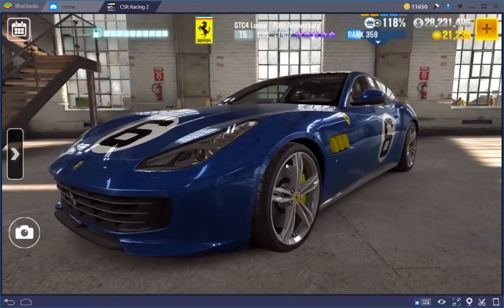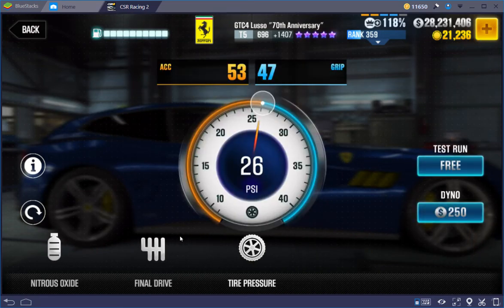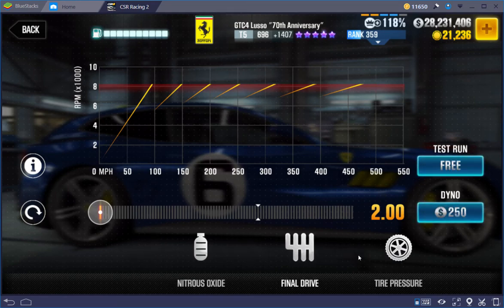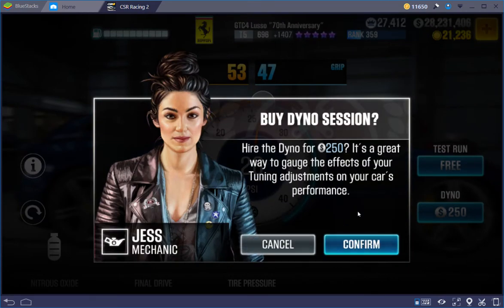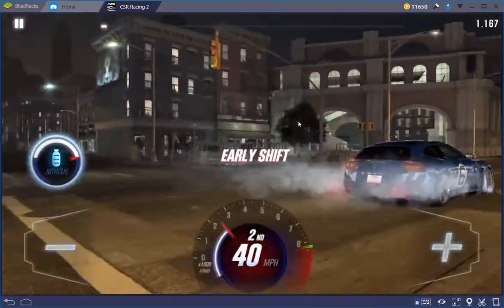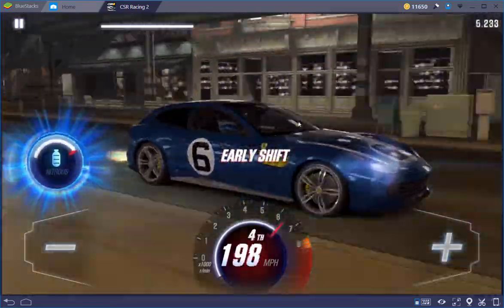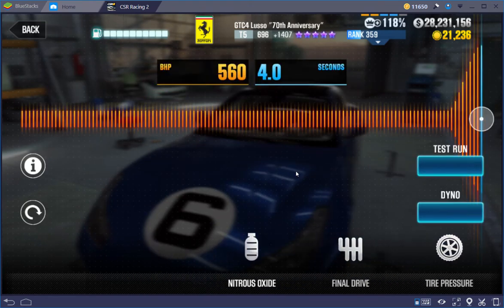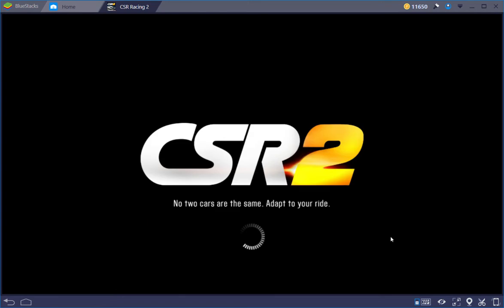CSR2 GTC4 Lusso Ferrari Live lobby setup and driving method to win races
The GTC4 Lusso is a natural dyno beating car if you use nitrous in 4th gear rather than 2nd. It drives much like the LB aventador but is more forgiving of launching mistakes. I feel it is a worthy car to use in live racing, and really should be used since you paid real money to own it in the game and it is a waste to let it sit in the garage unused.